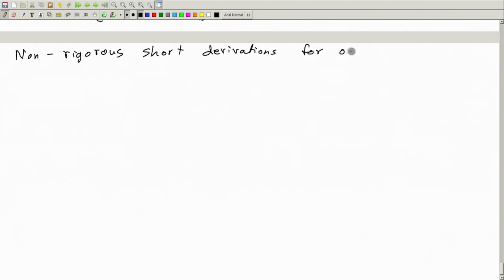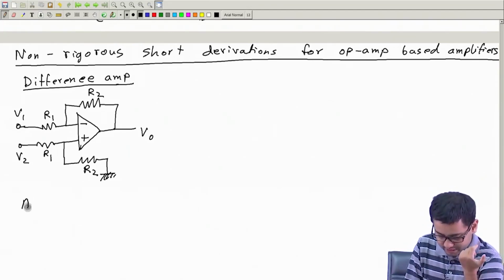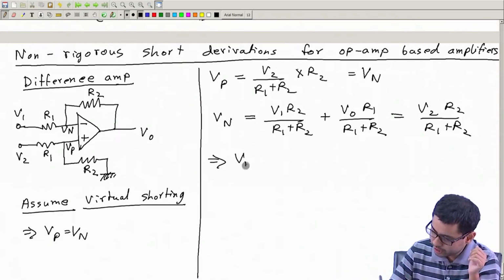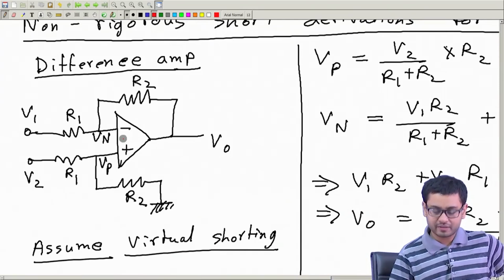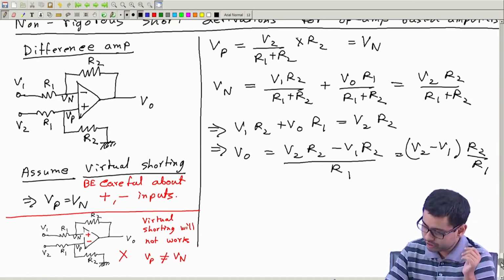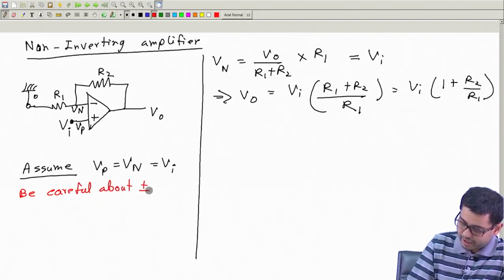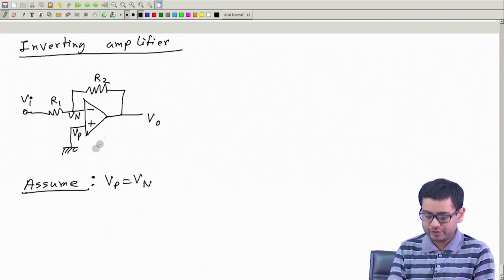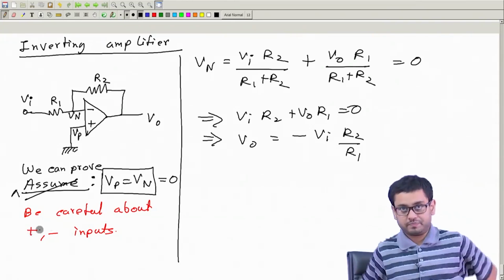Difference amplifier - II